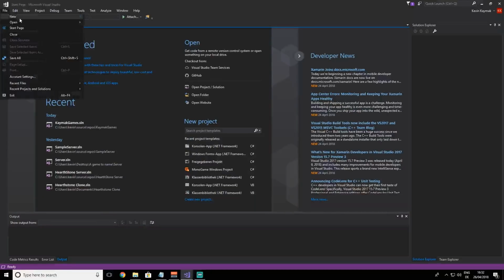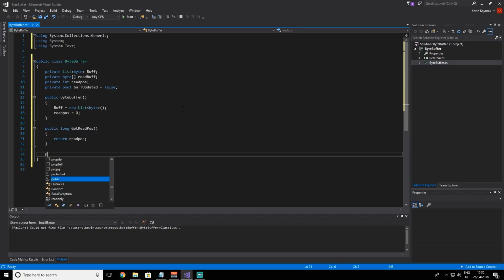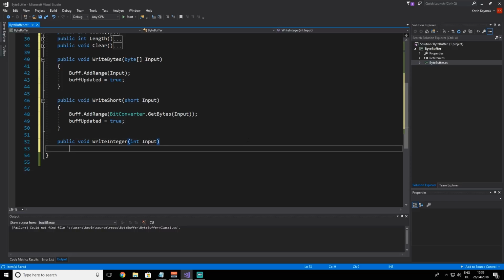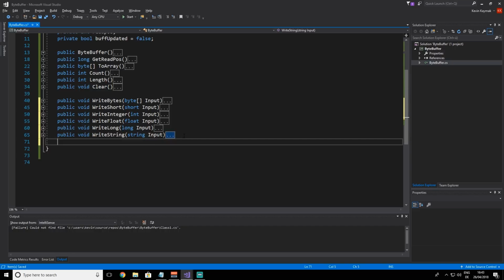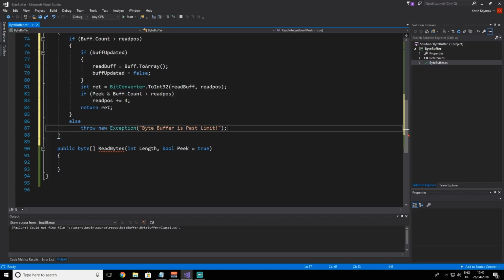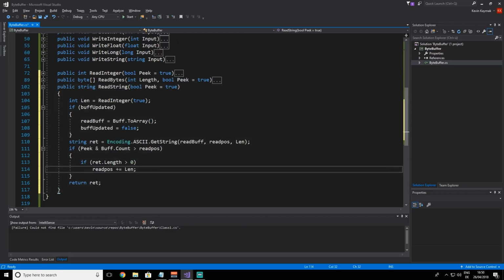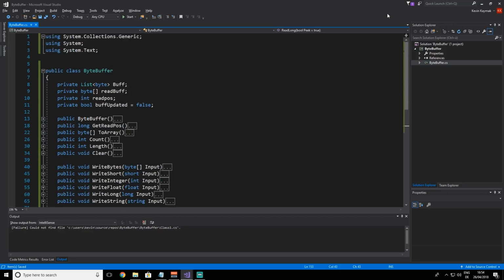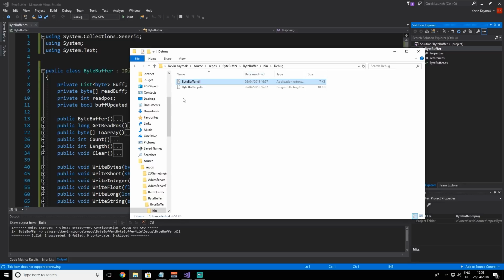Unity3D | CREATE A OWN UNITY NETWORKING PART 1/5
NEW DISCORD NEW DISCORD V2 NEW DISCORD DISCORD
his tutorial series will have 5 Parts in total covering up following topics.

Part 1 - Creating a Byte Buffer Class.
Part 2 - Creating your own Server Connection.
Part 3 - Connecting your Unity3D Client with the Server.
Part 4 - Sending Data between Server and Client.
Part 5 - Instantiate Player over the Network.